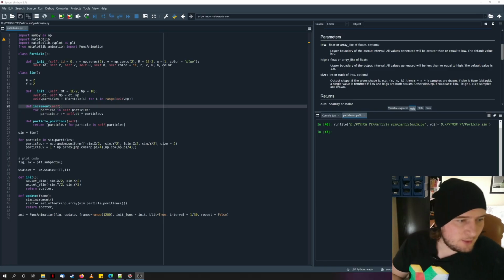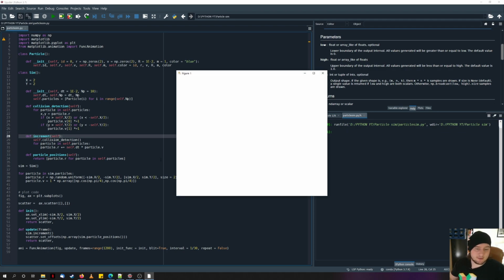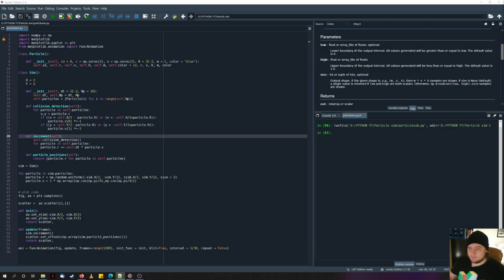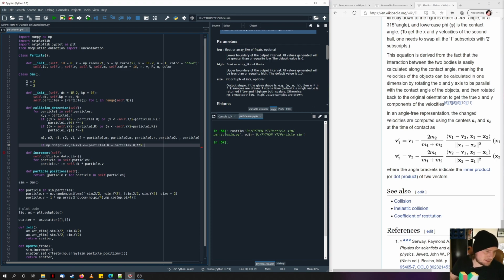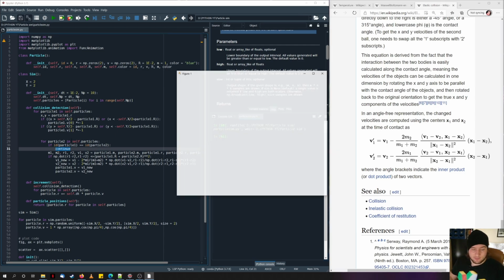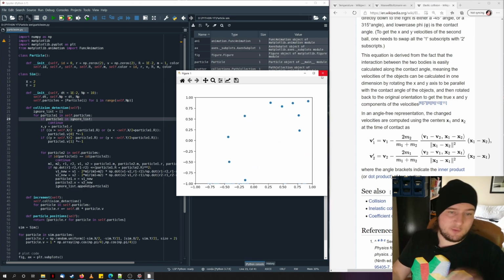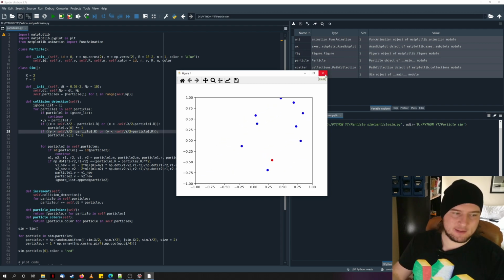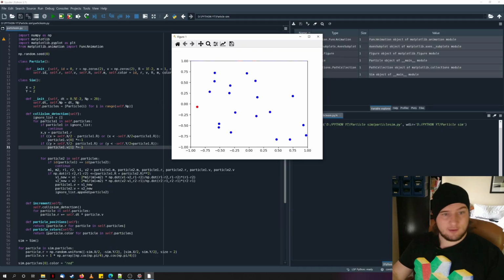Thermodynamics in Python (tutorial): Part 2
This video series shows how the Python programming language can be used to simulate thermodynamics and gain a deeper understanding in the process.

We construct a simple "particles in a box" simulation and use it to show the relationship between temperature and average kinetic energy of the particles. The simulation also allows us to see how the Maxwell-Boltzmann distribution for the speeds of the particles appears, regardless of the initial posistions and speeds of the particles.

This video is aimed at people interested in physics and would like to know more about the kinetic theory of gasses, or undergraduates who are just starting to learn thermodynamics and/or python.

Construction of the basic simulation in which the particles can move

Part2:

Collision detection and momentum exchange for the particles with both the walls of the box and eachother

Visualisation of the speed distirubtion of the particles showing how it changes overtime

Adding a real gas (Xenon) and calculating the thermo-kinetic measurments (temperature) and making the animation nicer